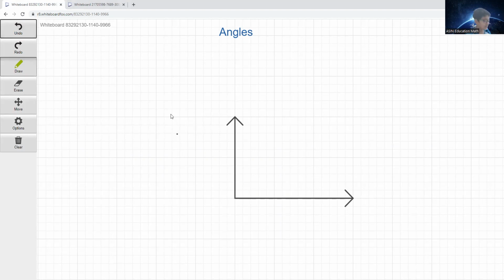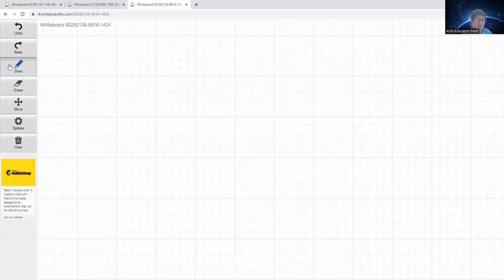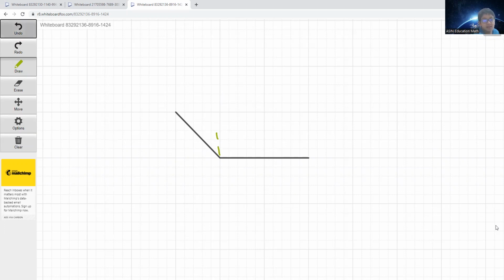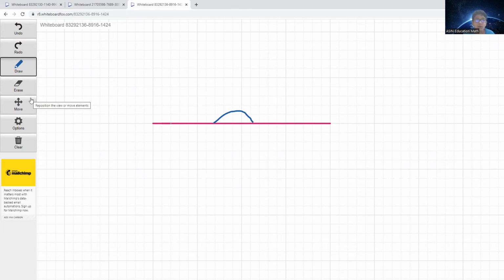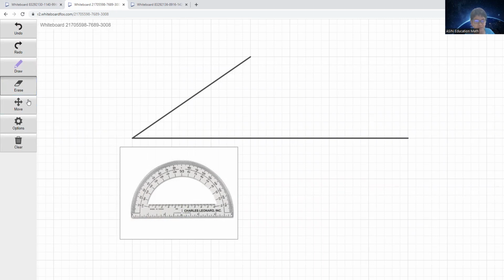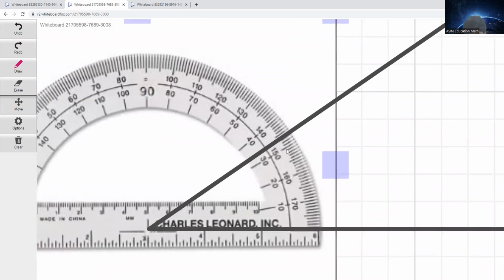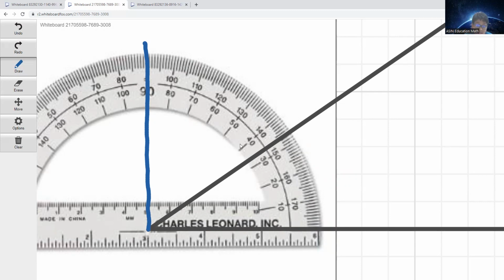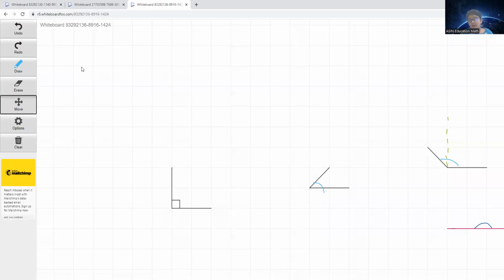Angles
Angles Introduction
Made by 1 of 3 ASIN Education Founders:  Sai Sudharsan Lakshminarasimhan